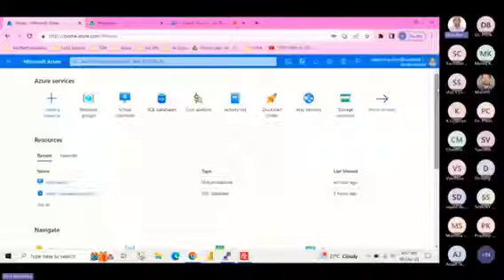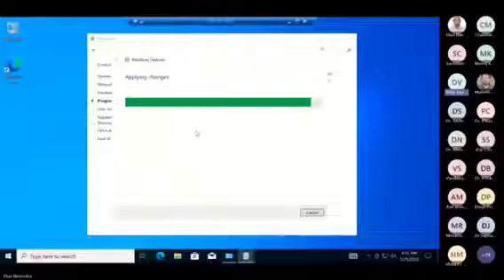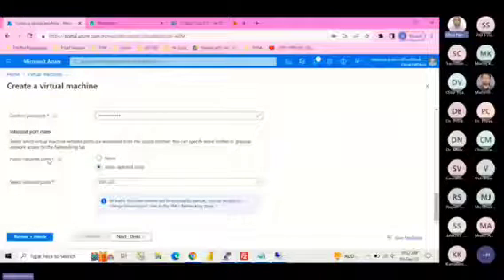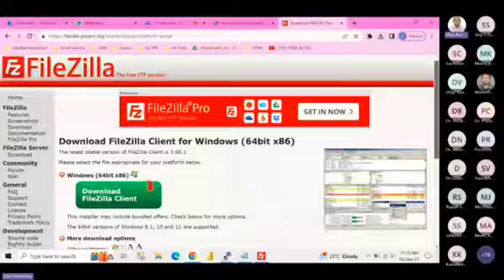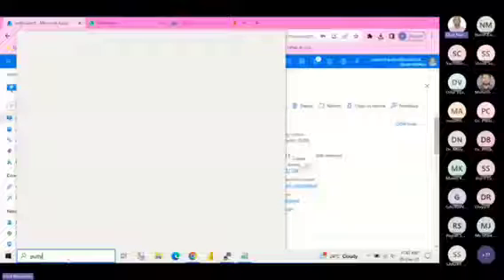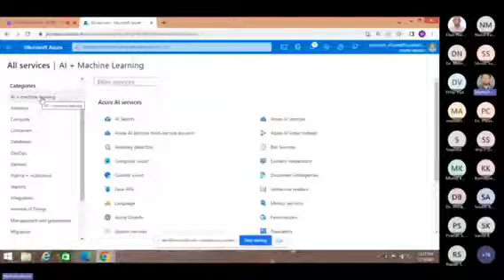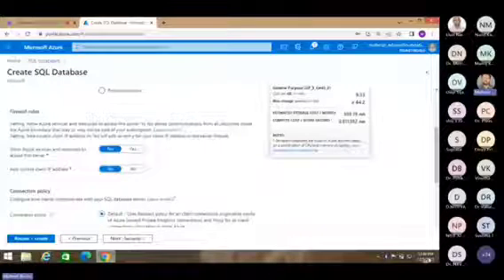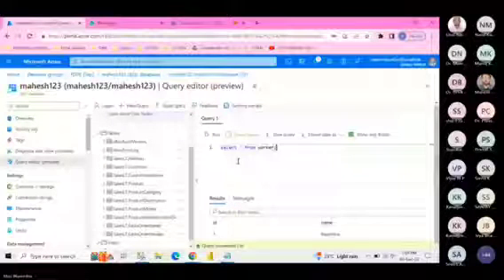Constructing Modern Facts Research Approach With Cloud Computing P2.